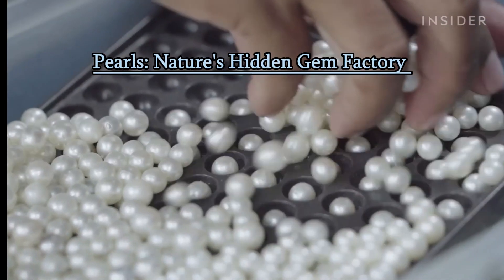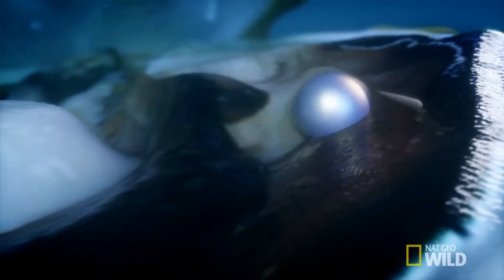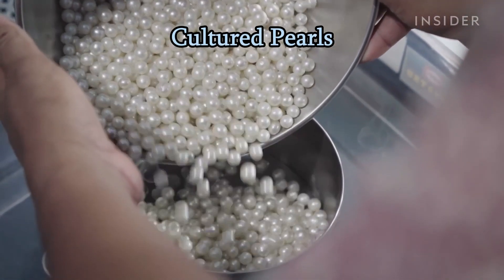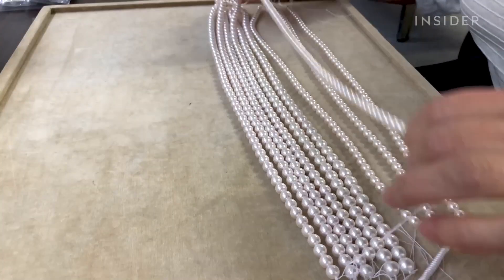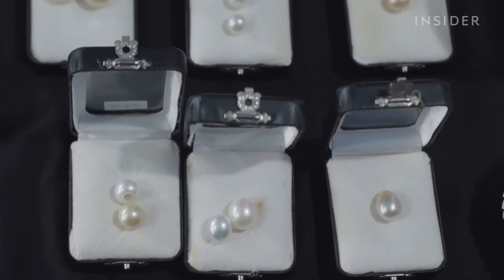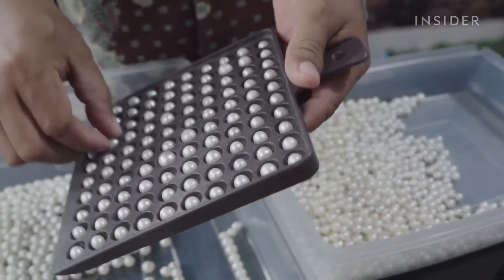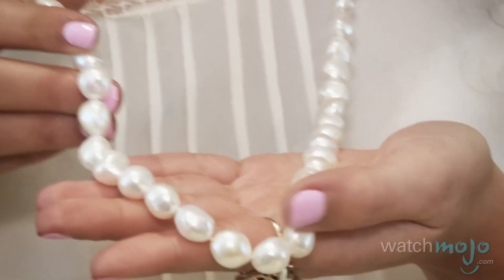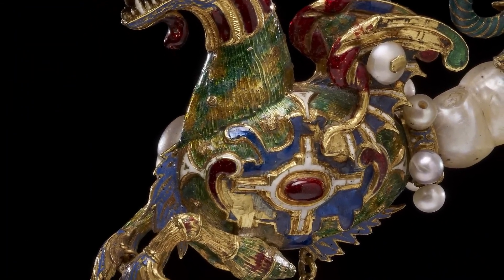Pearls: Nature's Hidden Gem Factory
Explore the captivating world of pearls in our latest video! 🌟 Discover the fascinating process of how these precious organic gems are formed within mollusks and delve into the various types of pearls, from the rare natural pearls to the exquisite cultured varieties. Learn about their unique characteristics, colors, shapes, and the factors that determine their value.

Whether you're a pearl enthusiast or simply curious about these timeless treasures, this video will take you on a journey through the enchanting world of pearls. Find out why pearls have been cherished for centuries and how they continue to be a symbol of elegance and luxury in the realm of jewelry and adornment. Don't miss this opportunity to unravel the secrets of these stunning gems! 💎✨

Our use of copyrighted material does not harm the market for the original work. We do not use copyrighted material in a way that competes with the original content or negatively affects its market value.

This video is intended for educational and informational purposes. We aim to provide commentary, analysis, and discussion on various subjects to promote understanding and knowledge sharing

jewellery

fashion

gems